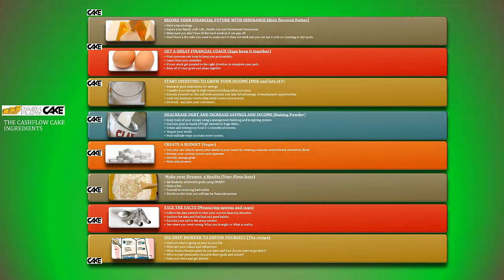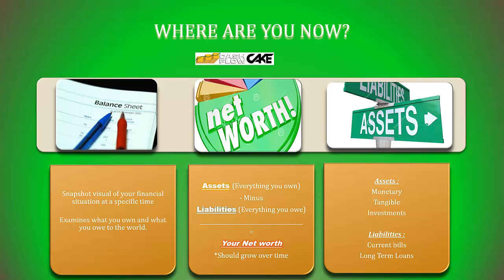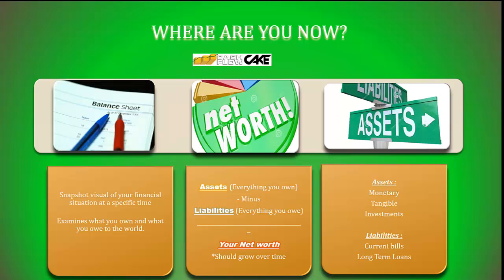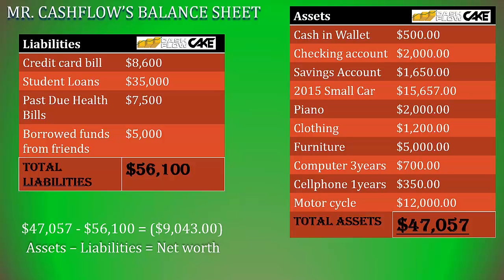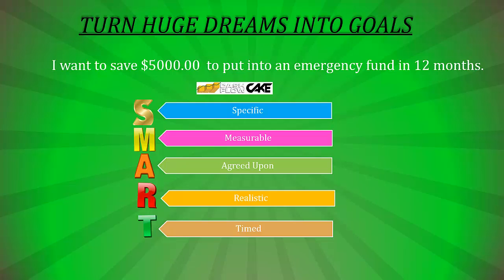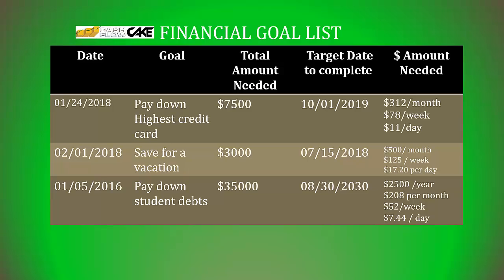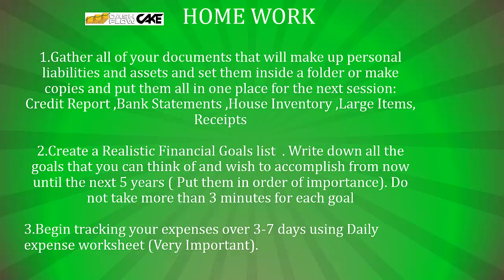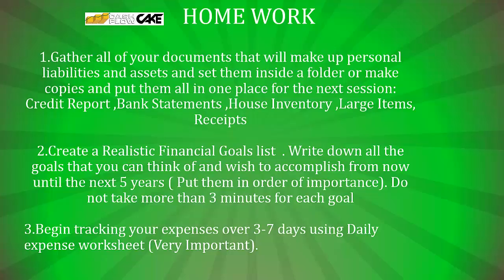CashFlow Cake ~ Your Desire for Positive Finances As Strong As Cake